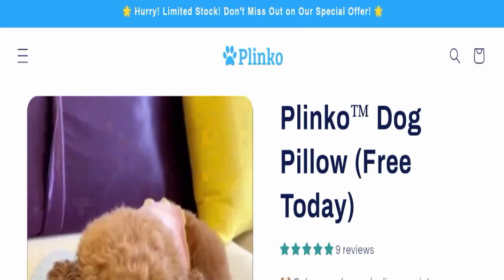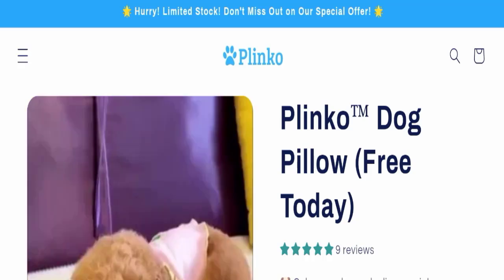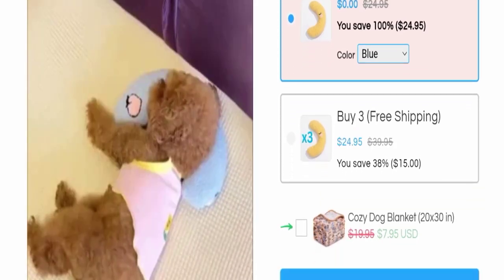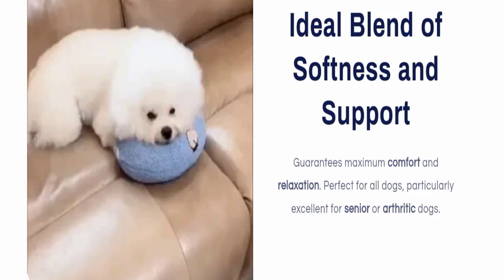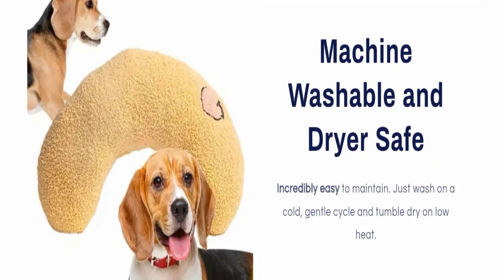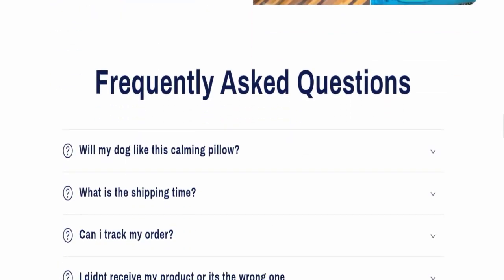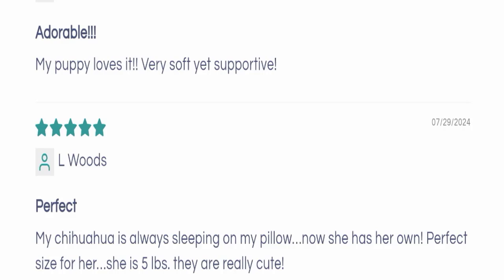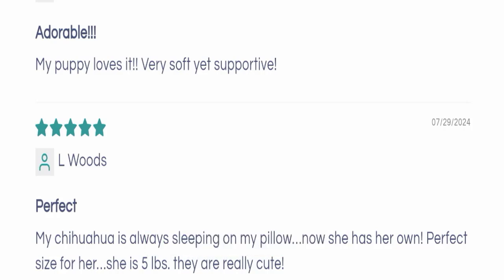Plinko™ Dog Pillow Reviews (Aug 2024) Does Really Plinko™ Dog Pillow Works? ! Scam Advice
Plinko™DogPillowReviews#Plinko™DogPillow#PlinkoReviews#ScamAdvice

Do you want to know about Wovanoo Reviews? Watch this video till end because in this video you will get to know about the legitimacy of the site.

1. How to Refund on PayPal? Step-By-Step Guide on the Refund Policy

2. How to get a refund for a fraudulent credit card transaction

3. How to check whether a product is genuine or not?

Scam Advice